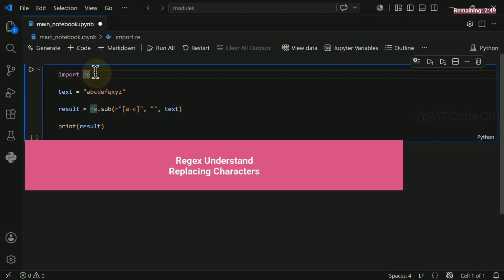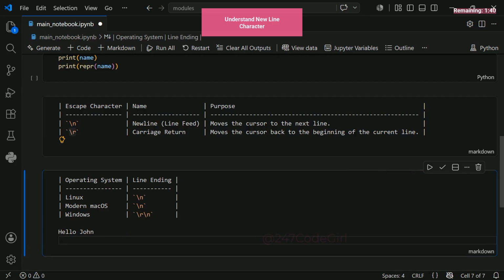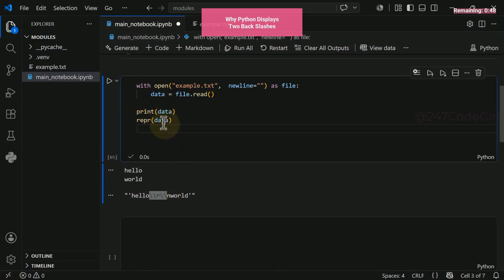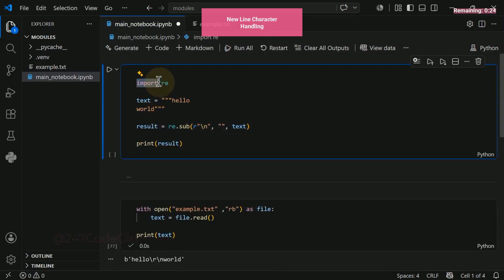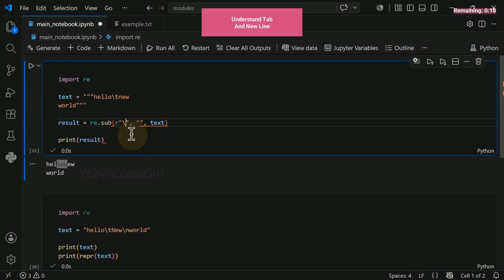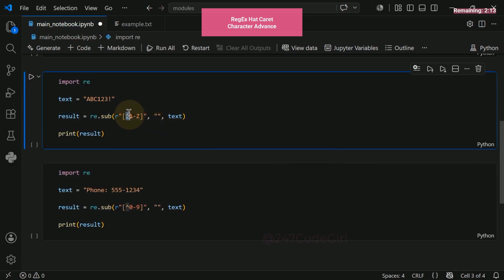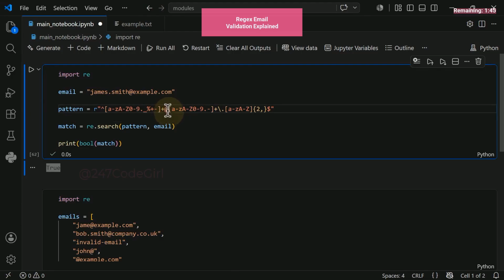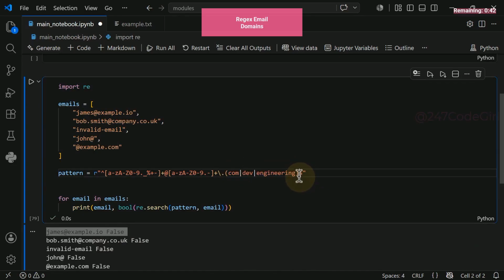Regex Finally Explained The Way Beginners Actually Understand It Season 1 Lesson 29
Topics Covered: ⏱

Time Topic
00:00 Intro
00:02 Regex Understand Replacing Characters
02:53 Understand New Line Character
05:22 Why Python Displays Two Back Slashes
08:08 New Line Character Handling
11:22 Understand Tab And New Line
14:45 RegEx Hat Caret Character
17:08 RegEx Hat Caret Character Advance
20:12 Regex Email Validation Explained
23:26 Regex Email Domains